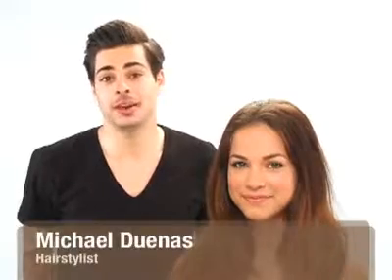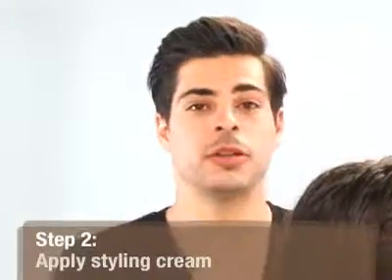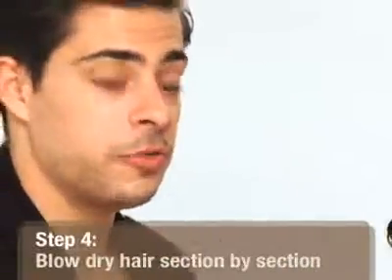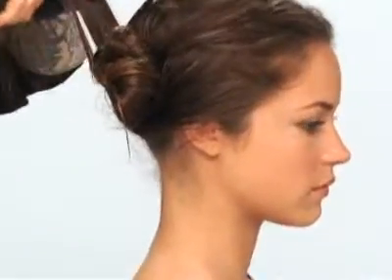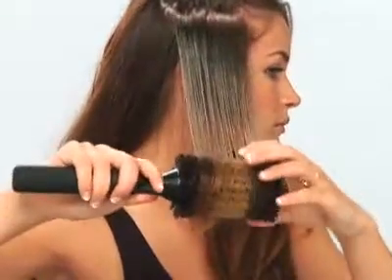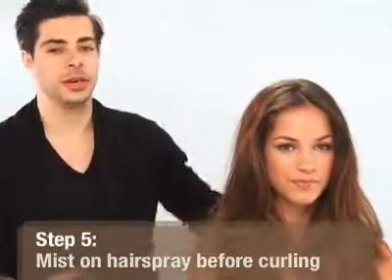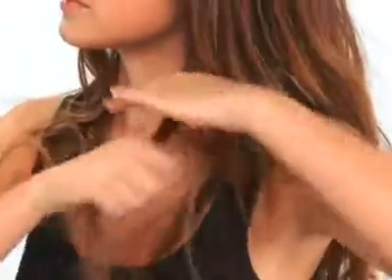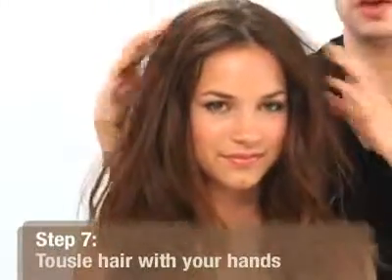Total Beauty TV (How to get Jennifer Aniston Tousled Waves)